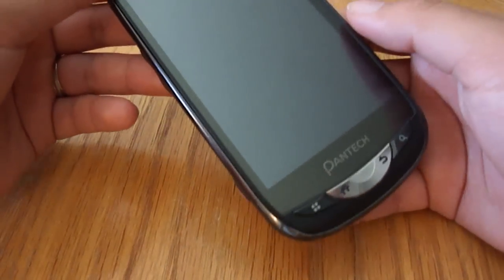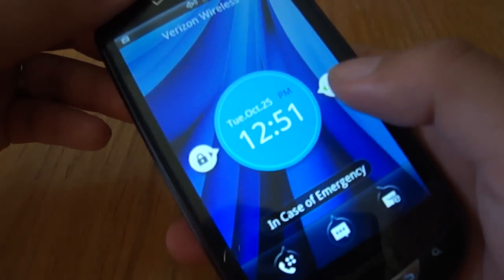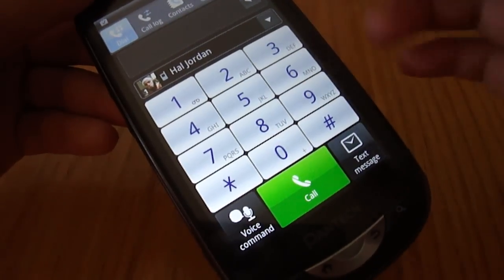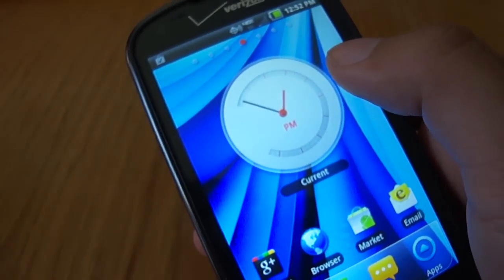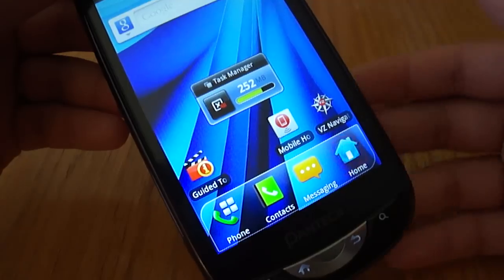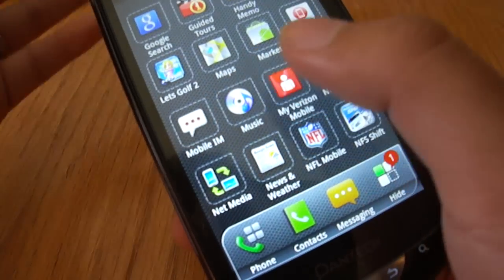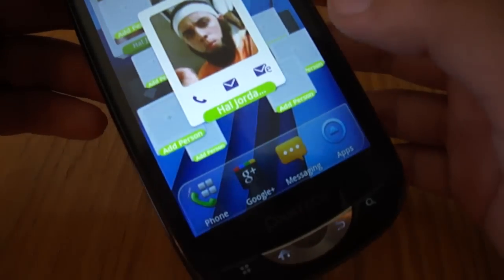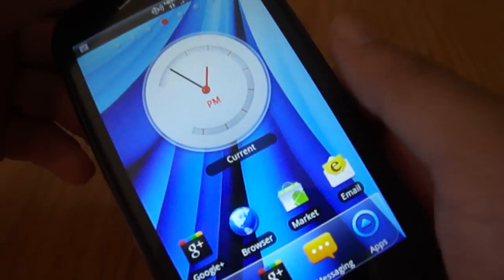Pantech Breakout Software Overview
A brief look at Pantech's skin of Android that ships with the Pantech Breakout